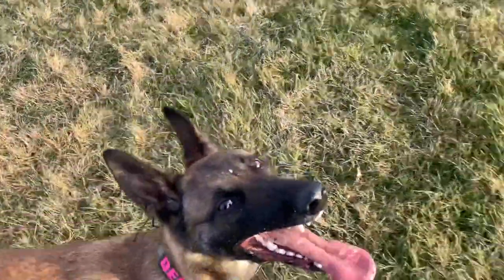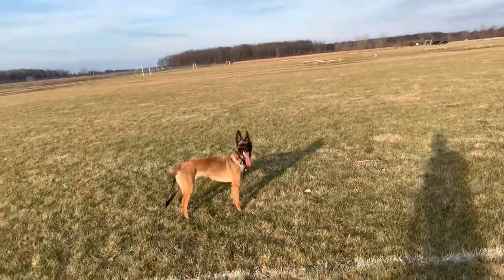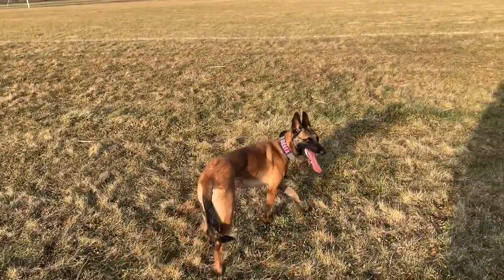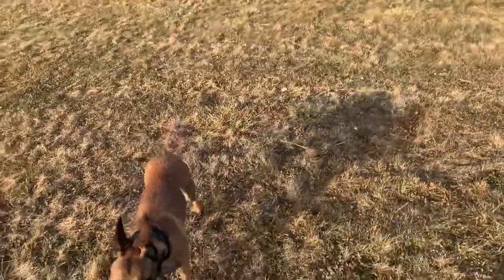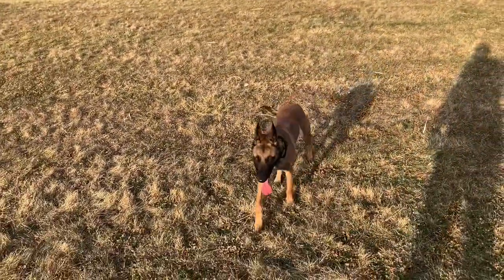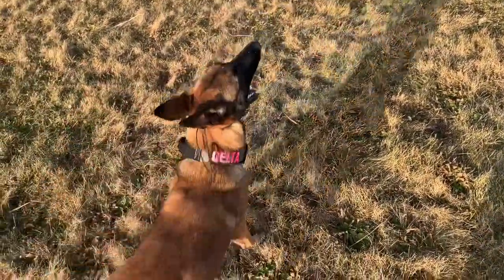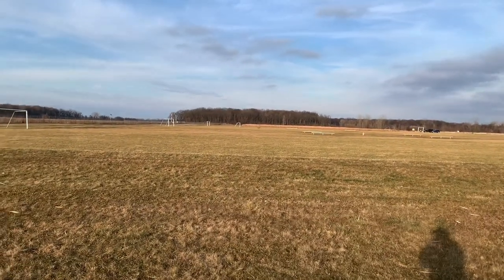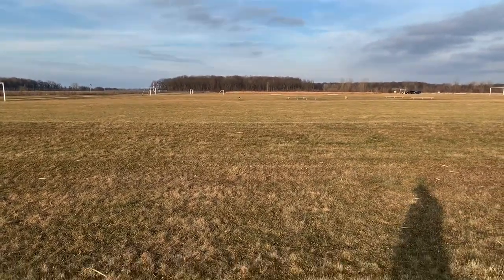Understanding the WHY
Delta turned 2 years old today!

Take a moment to watch this video and LISTEN to WHAT I’m doing and WHY I’m doing it.

Delta loves her toys! Sending her to go fetch them, retriever style.